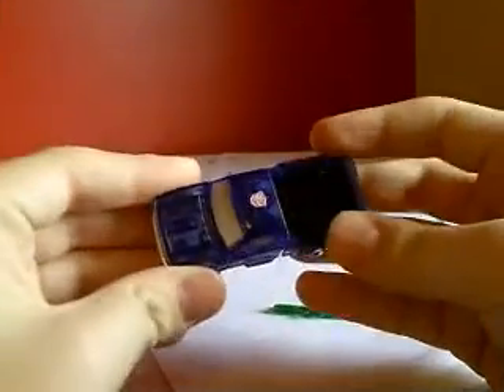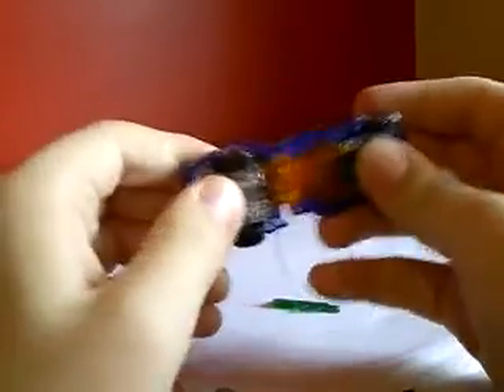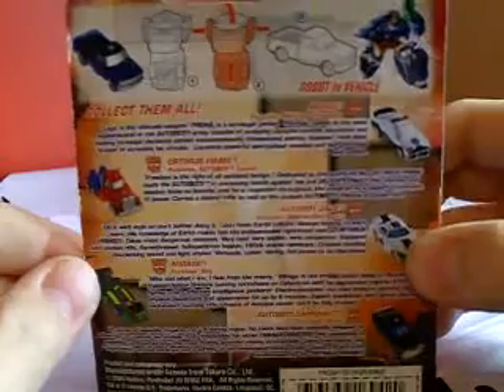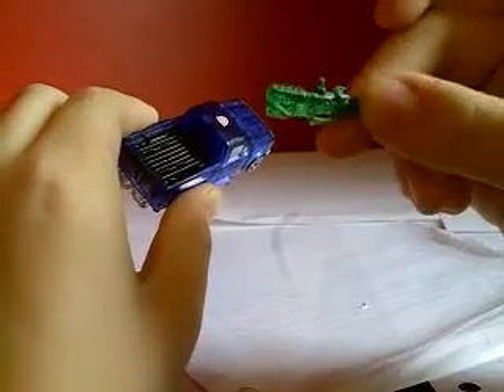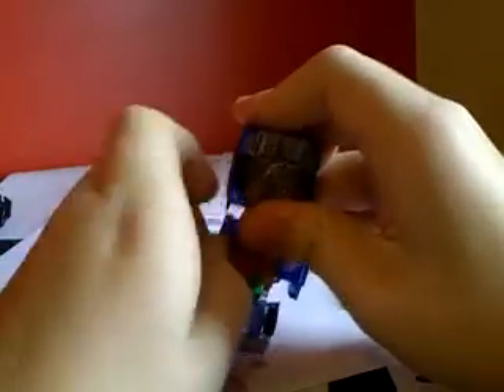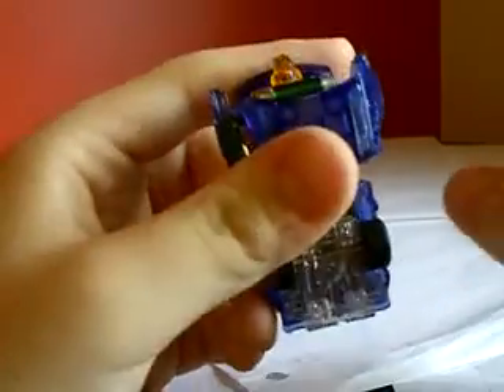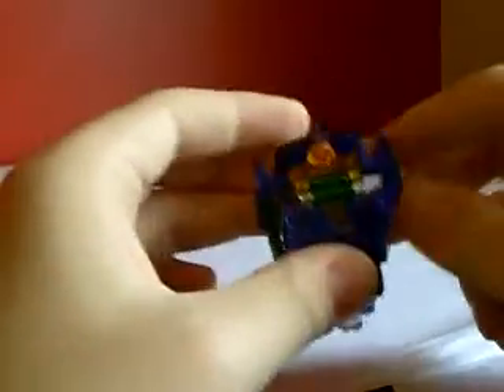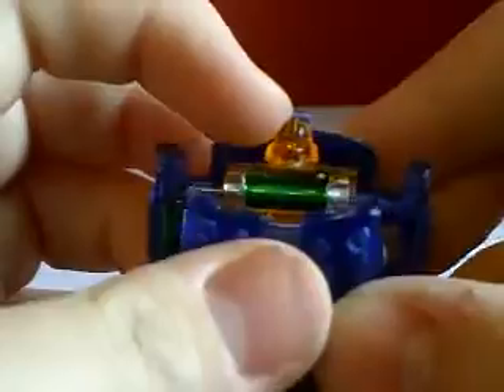Universe 1.0 Spychangers Hoist